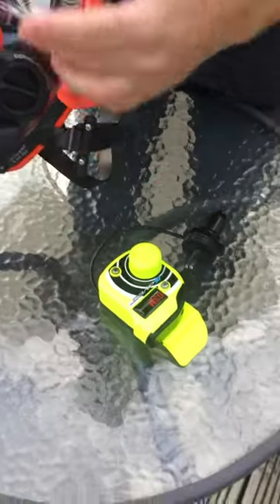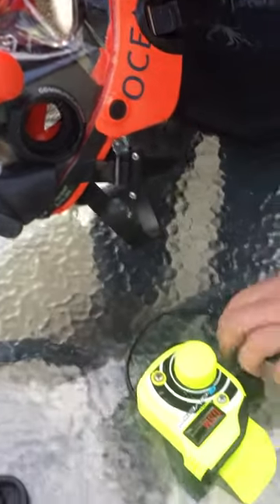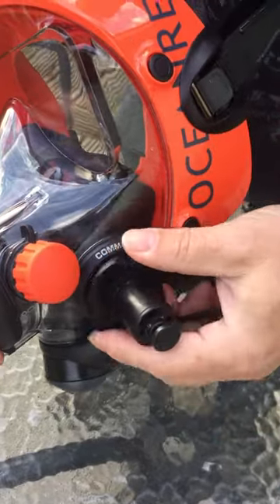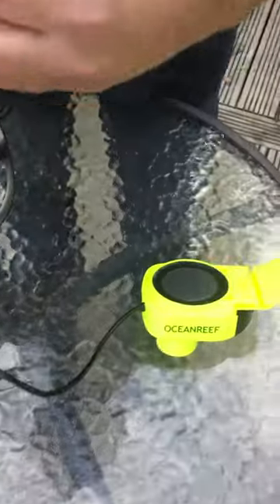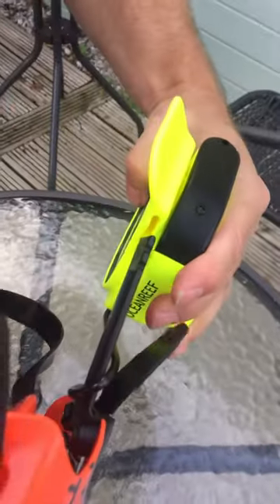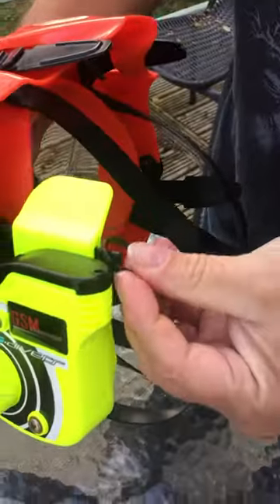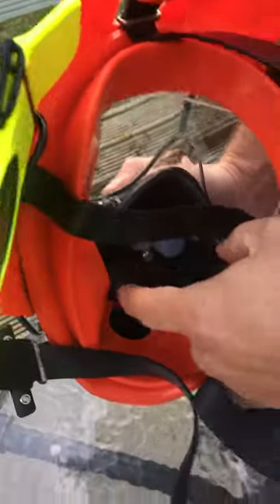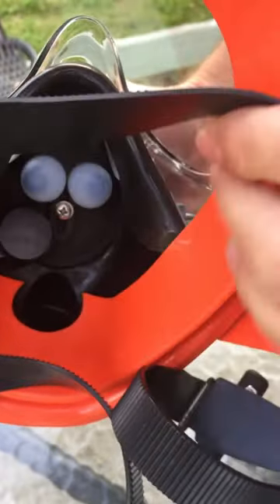How to fit communications to an Ocean Reef full face mask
A short video showing how to attach the GSM Neptune comms unit to an Ocean Reef full face mask. The same process applies to the new GSM Mercury comms as well